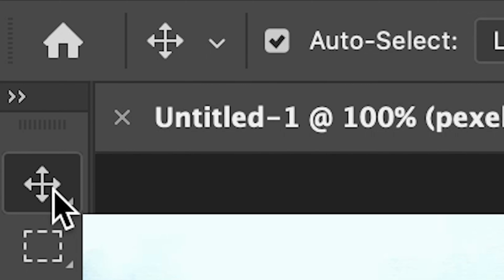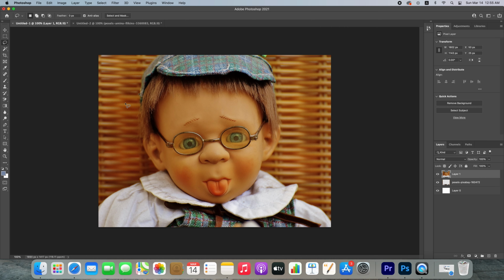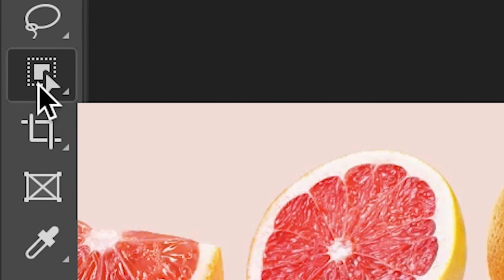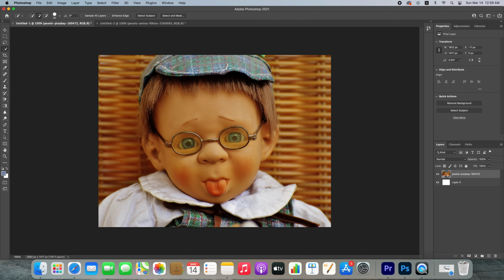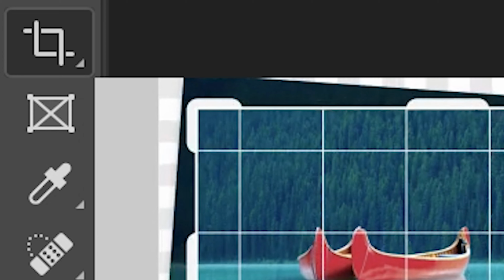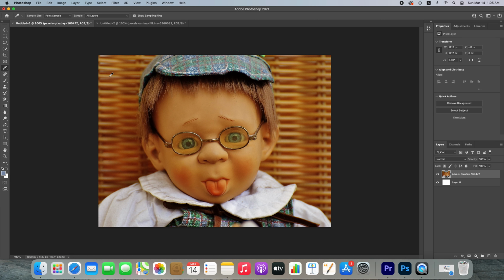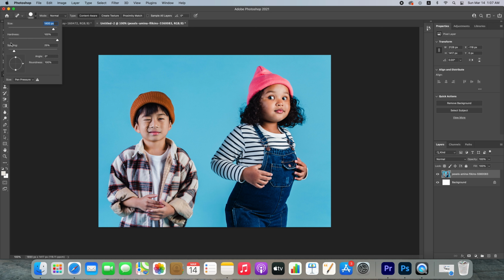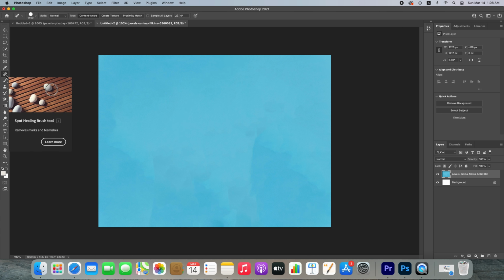How to use Adobe Photoshop Tools | Part 1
In this video, we will guide you on how to use Adobe Photoshop Tools.